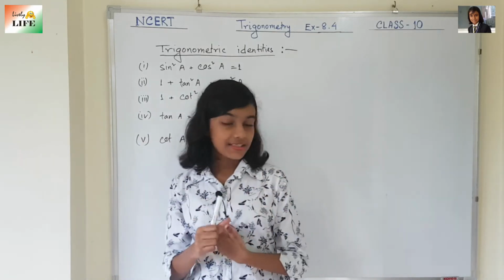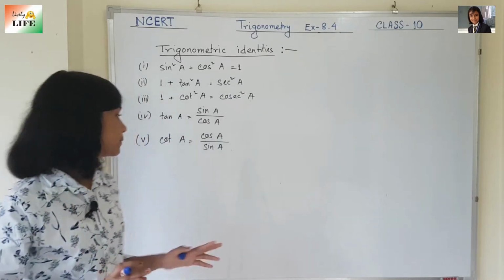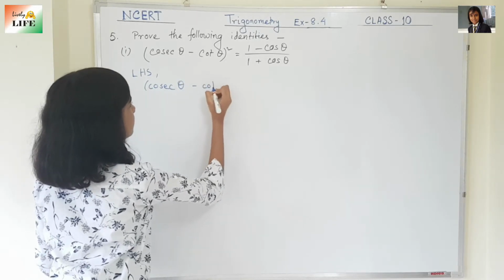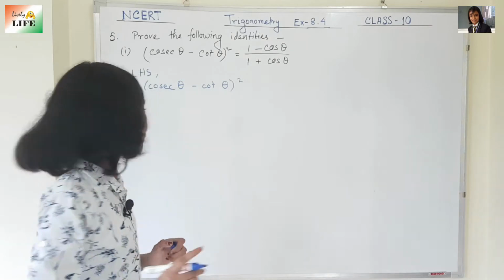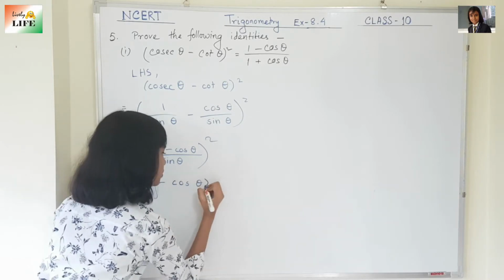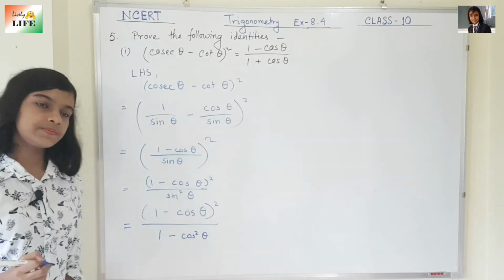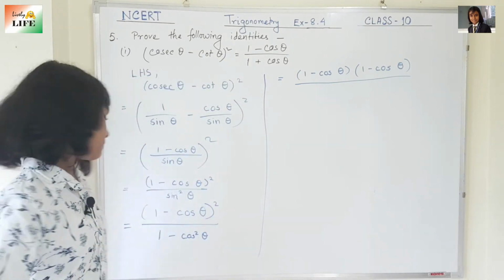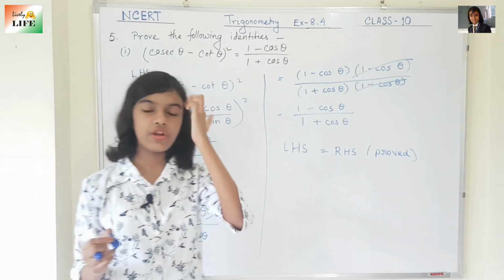Class 10 trigonometry || Exercise 8.4 Q -5(i)